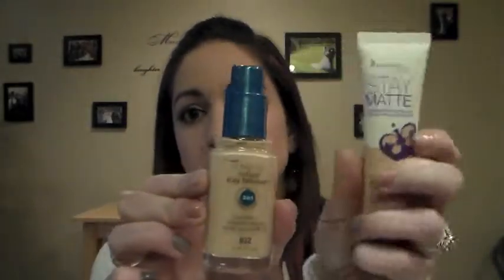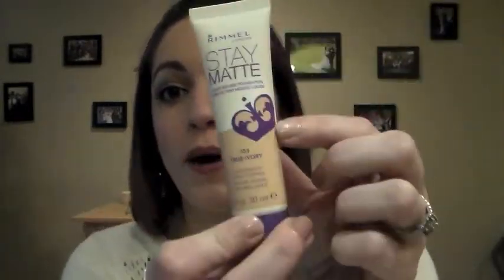Love It, Like It, or Leave It - Rimmel Stay Matte Mousse Foundation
Hey Guys!!
Here is the first video of my new series, Love It, Like It or Leave It!!  I hope you guys like it.

xo
MakeupMinnie83

PS - I will have a tutorial up for the look I am wearing in this video.